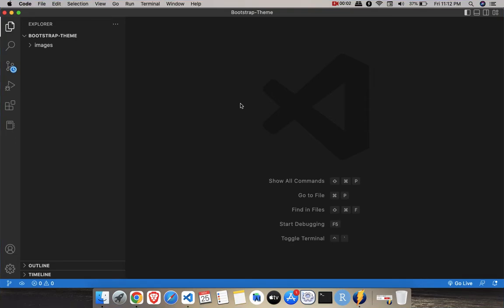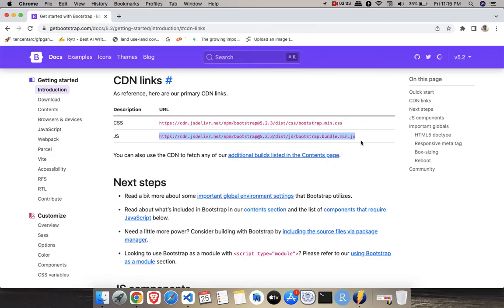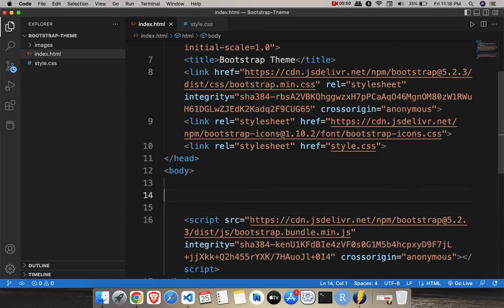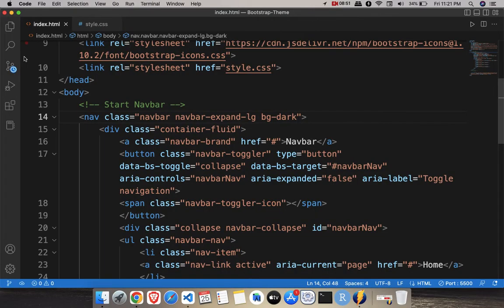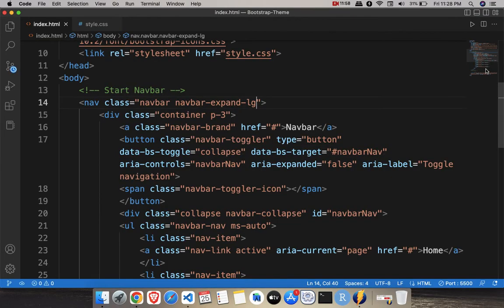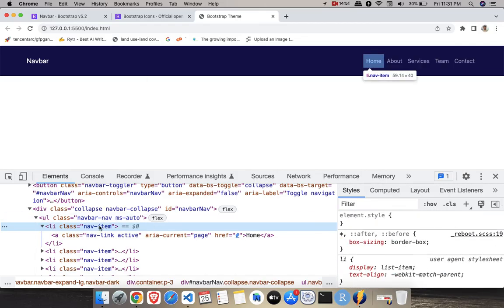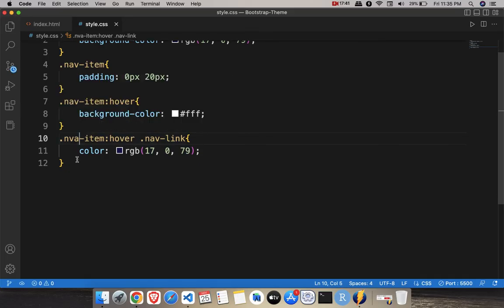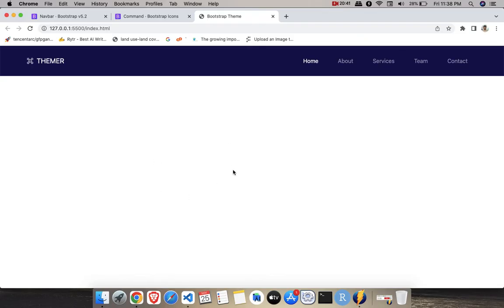1. Bootstrap-5 Project: Creating Theme | PART-1| Navbar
In this video we are creating the navbar for the theme with Bootstrap5 and with minimum CSS.